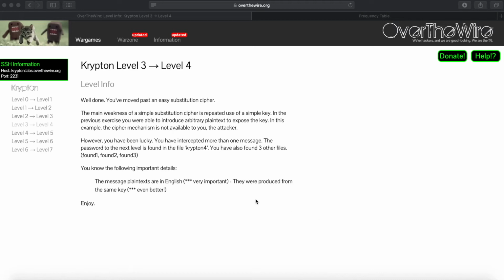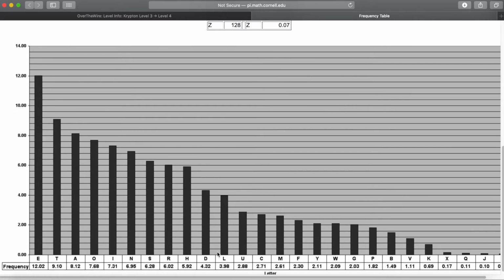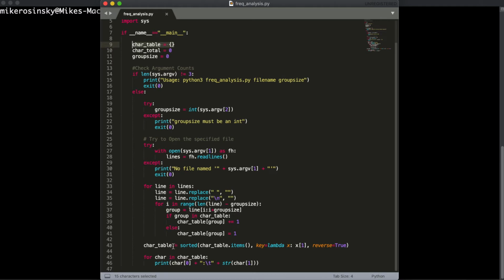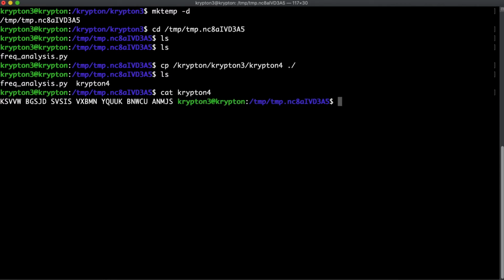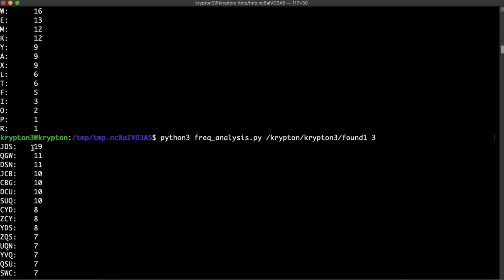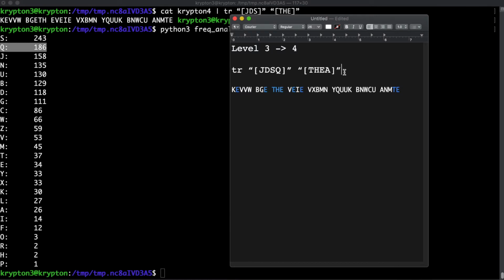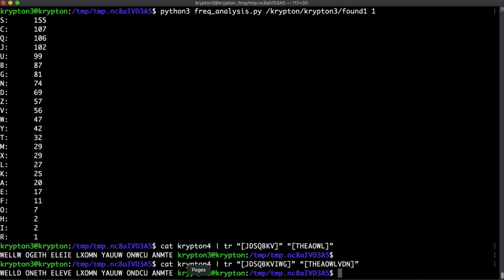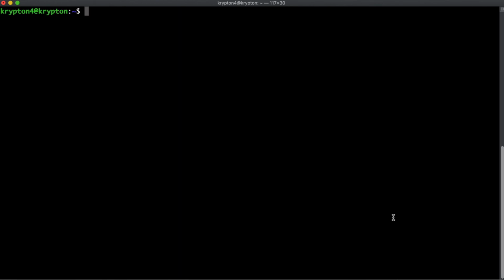OverTheWire Krypton Walkthrough | Level 3 - 4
In this episode we introduce the concept of frequency analysis to crack a cipher given only a few ciphertext messages.